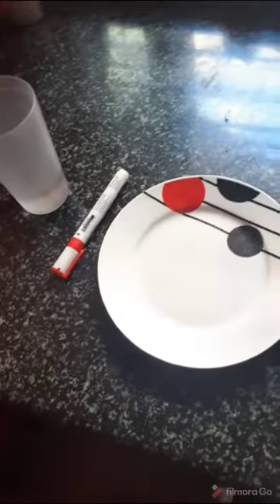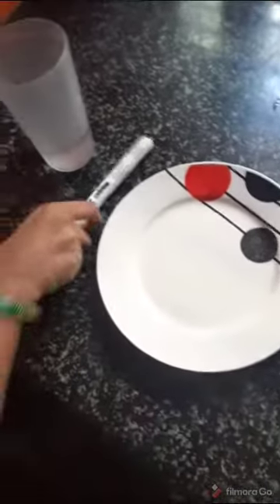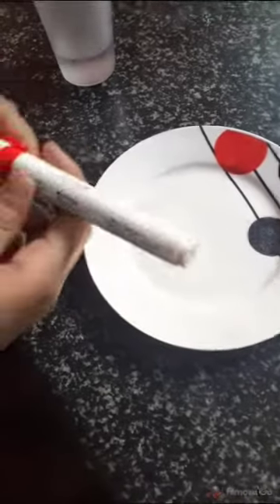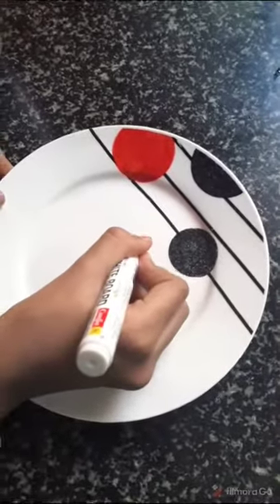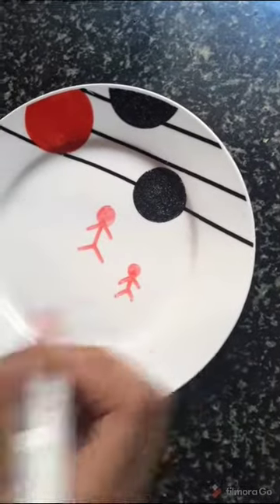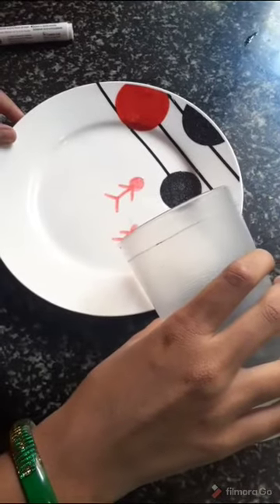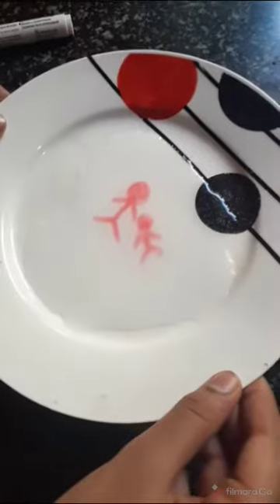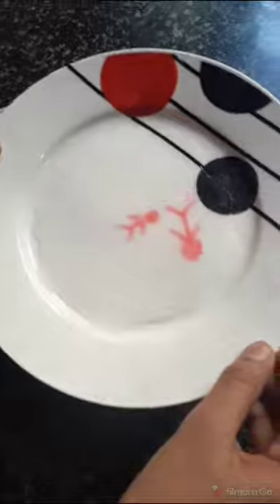Fun experiment for kids/ easy time pass in Lockdown for kids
How to engage the kids/ Fun game for kids/ fun time for kids